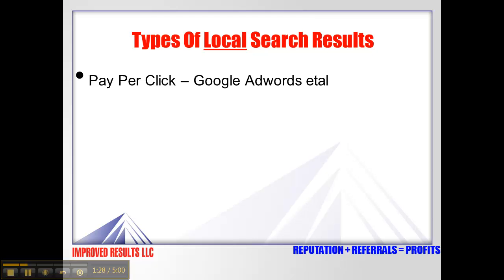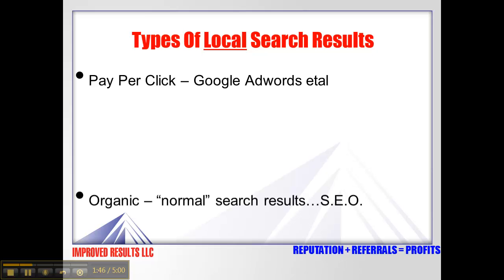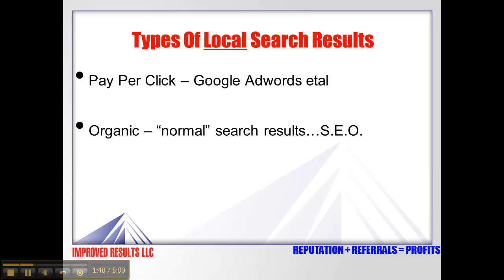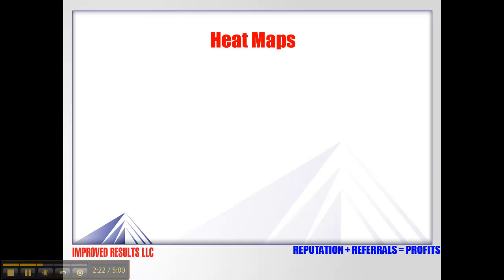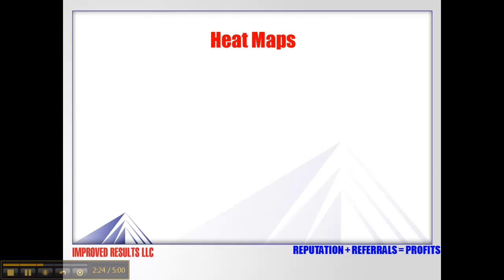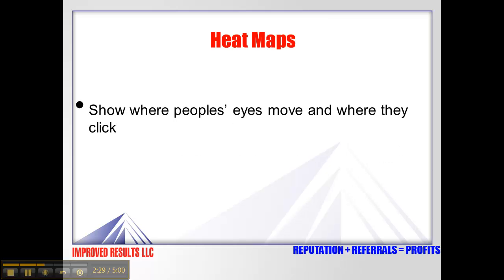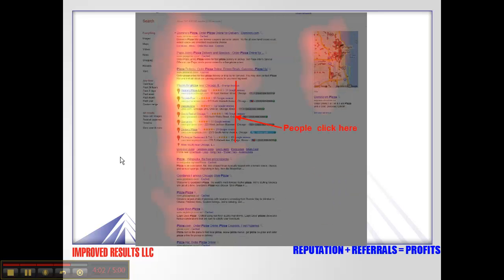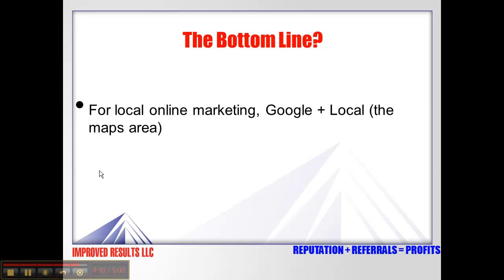HS WILDFIRE Training Part 3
Improved Results